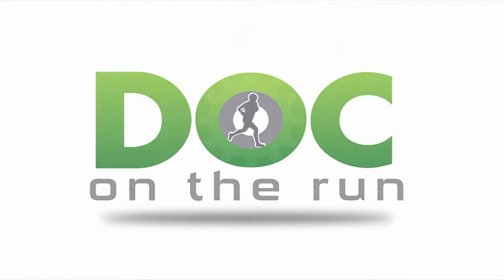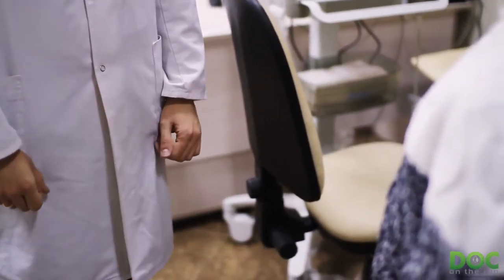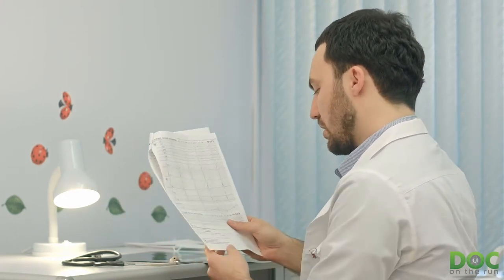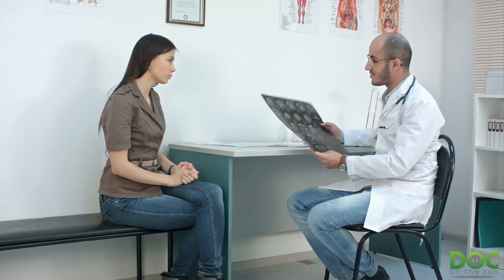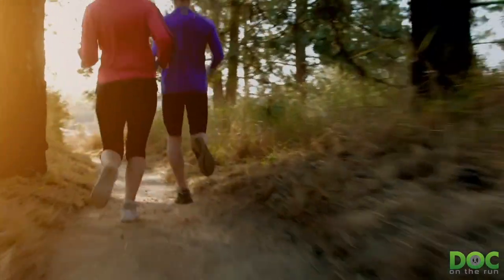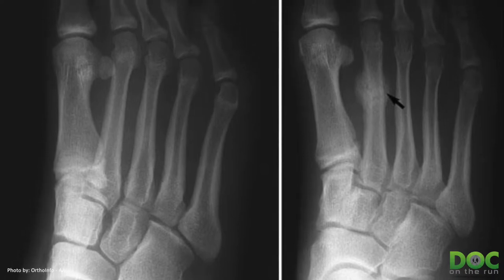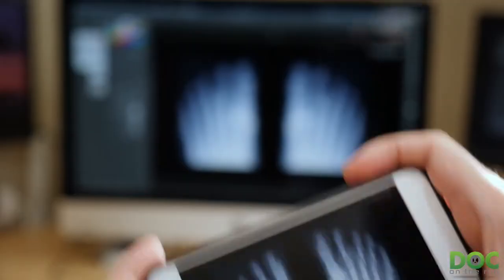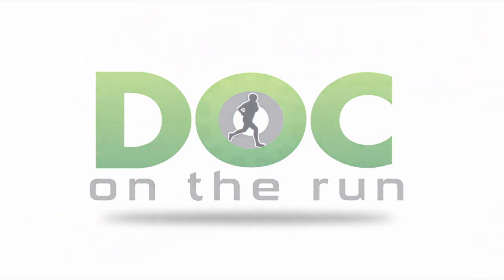The only 2 reasons to get an X Ray for a metatarsal stress fracture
If you are runner and you started having pain in your foot and you concerned you have a metatarsal stress fracture, you may think you need to get an x-ray of your foot.

But why?

You probably want to know how bad it is!

You probably also want to know whether or not you can run, right now.

But you may be surprised to hear that x-rays of your foot will not really help answer either of those two questions if you are a runner and suspect you have a metatarsal stress fracture.

This video by Dr. Christopher Segler talks about the only 2 reasons you should get an x-ray for a metatarsal stress fracture.